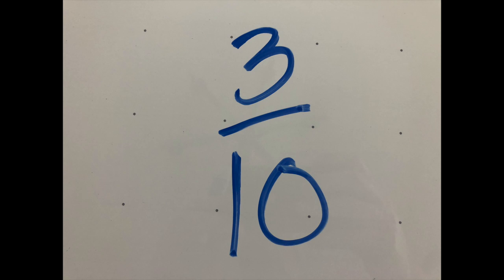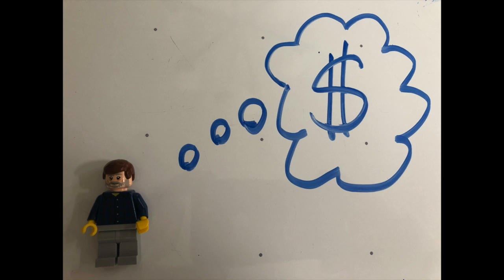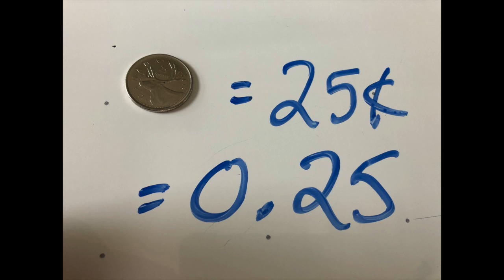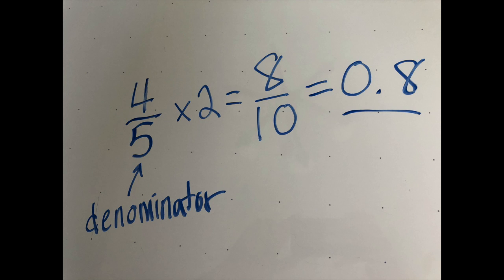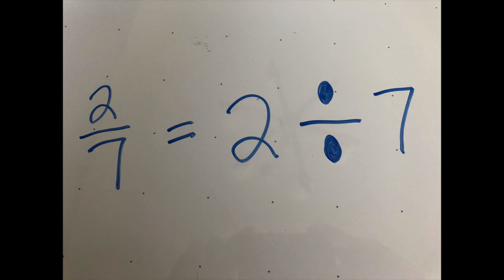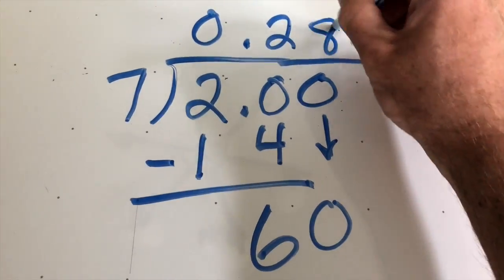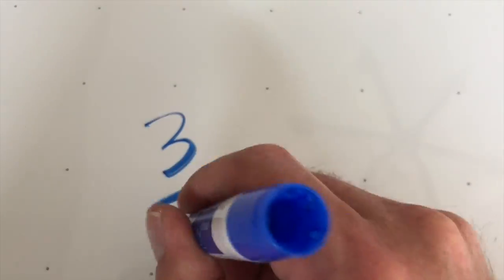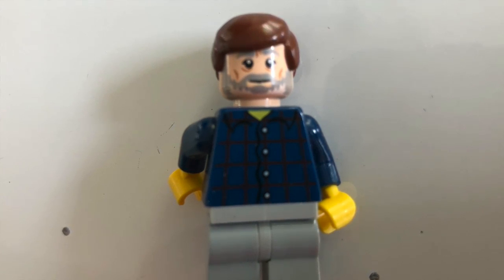Fractions to Decimals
This video is about Fractions to Decimals